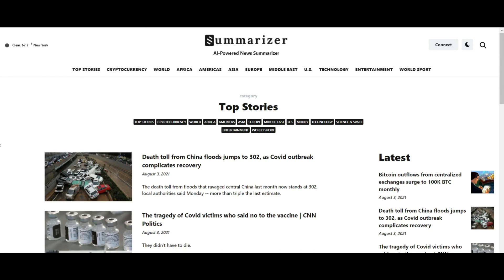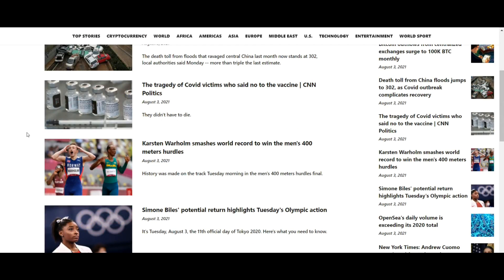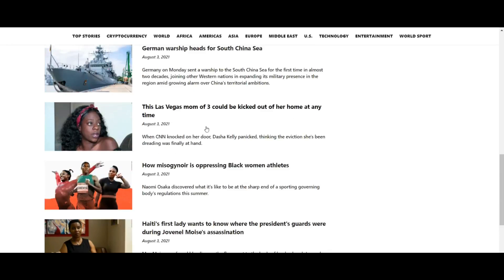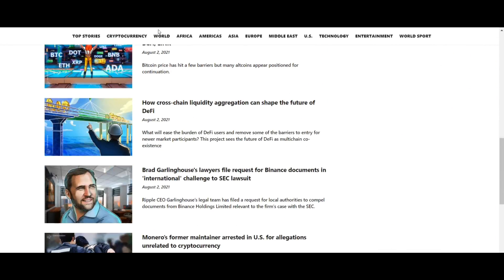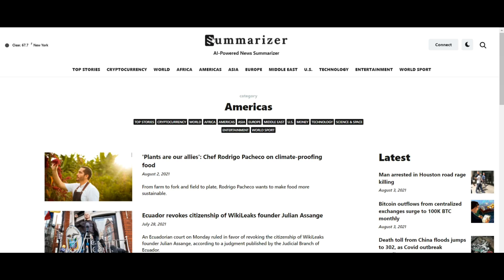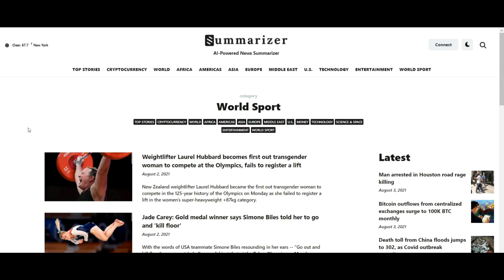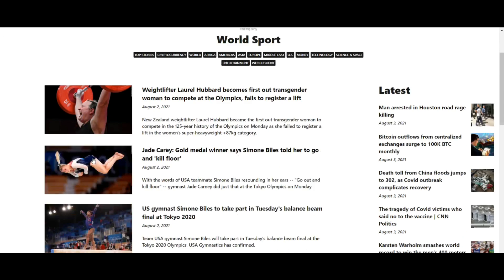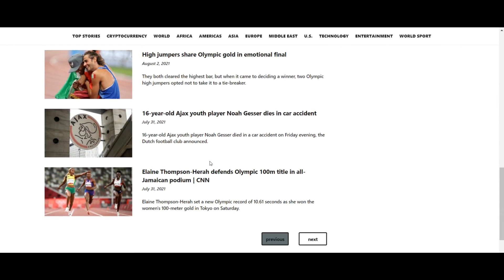BECOME A GAME CHANGER WITH A GAME CHANGING PLATFORM MP4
Author:
Forum Username : Jacqulynscherer
Telegram Username : @lolasommerfeldt
BEP-20 Wallet : 0xCedff9e0618a1d45d2c15E1E1D4cFfCcE25a4352